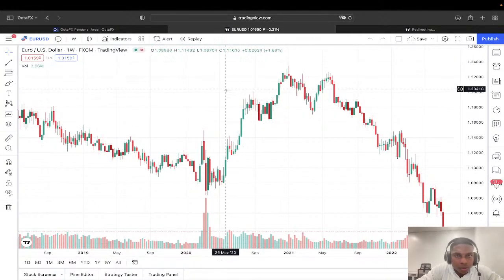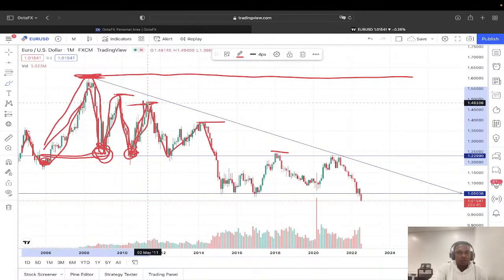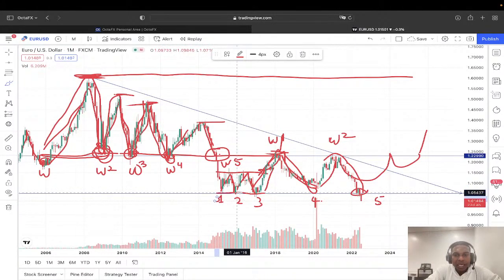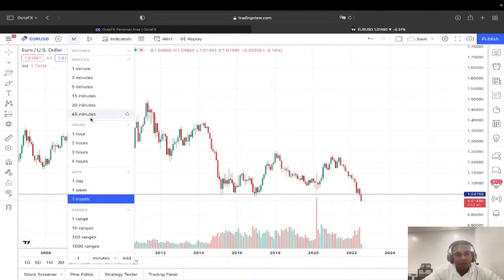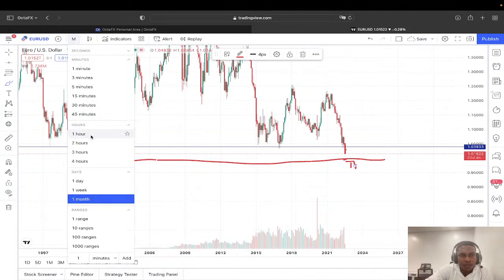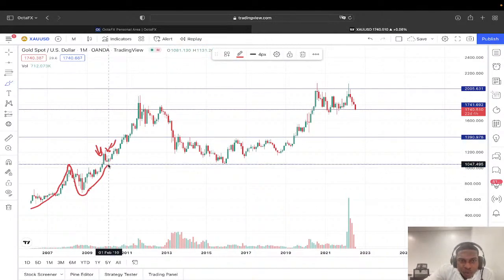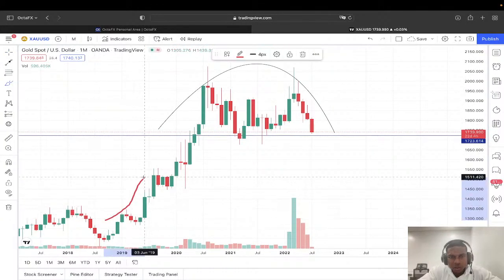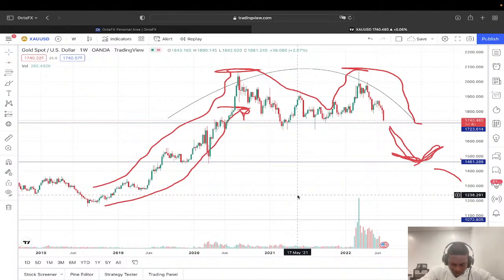[ENGLISH] Live Trading Session 7.07 with Tunmise Olaoluwa | Forex Trading in English